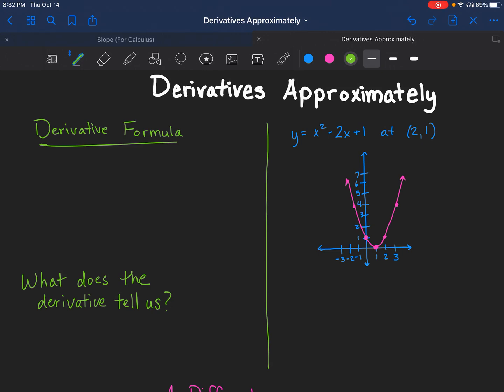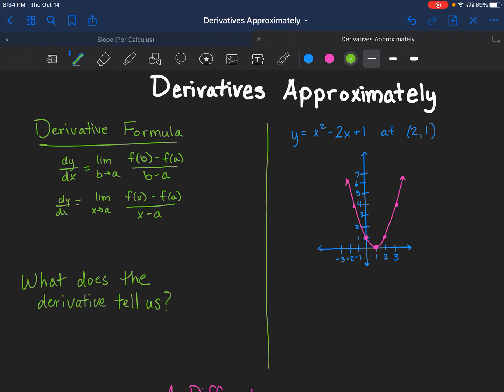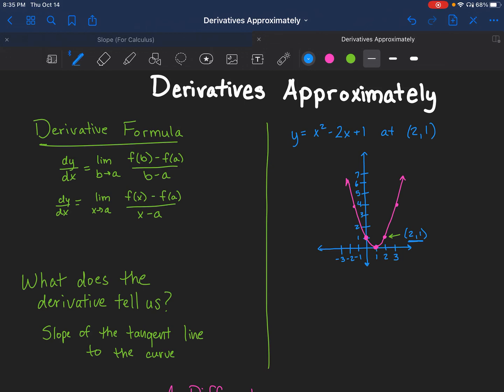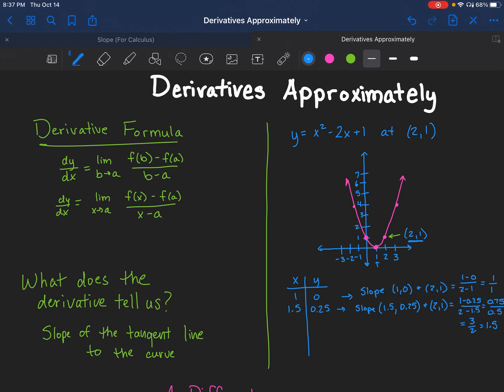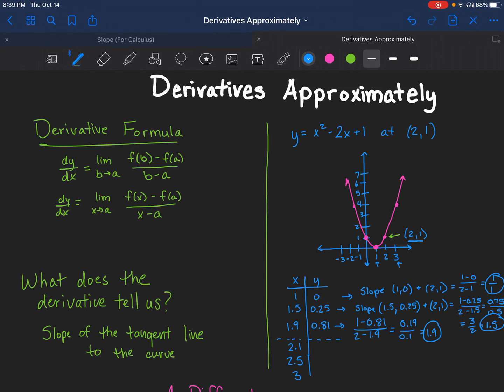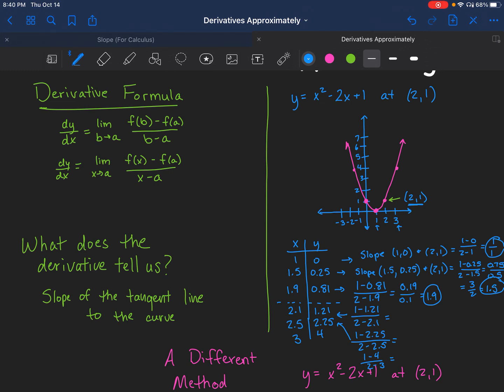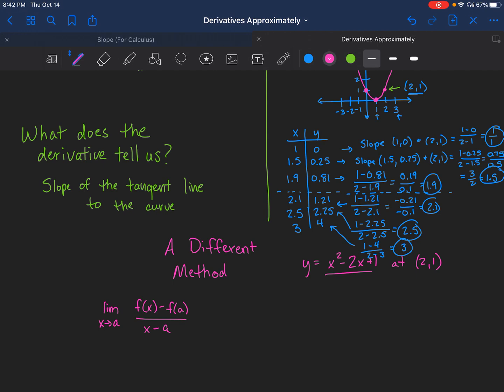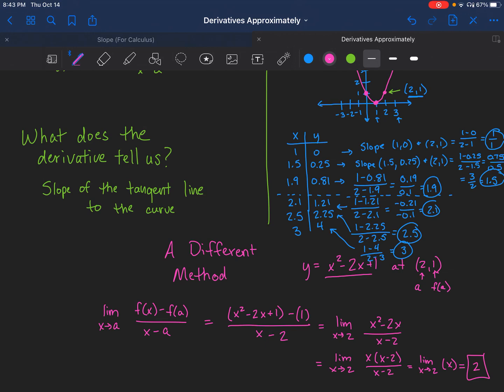Derivatives Approximately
Covers the definition of a derivative, how to find a derivative at a point numerically and algebraically